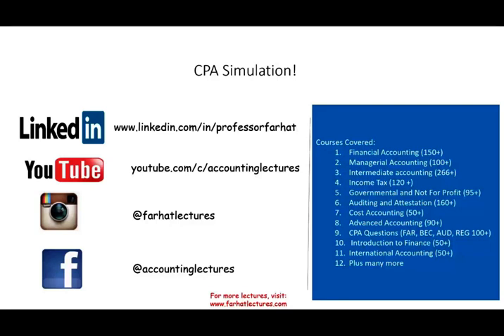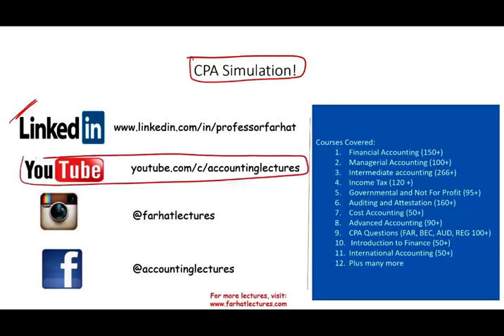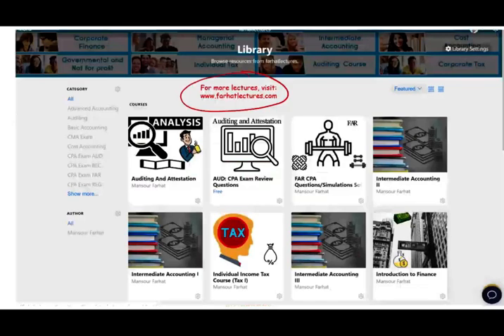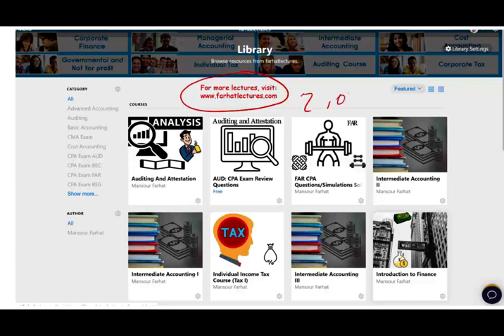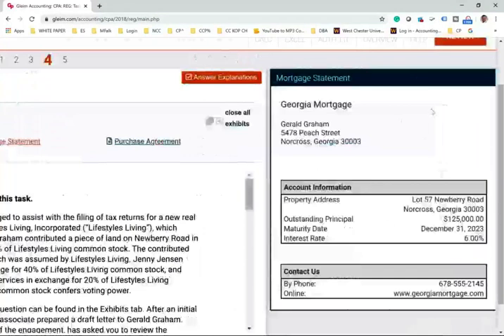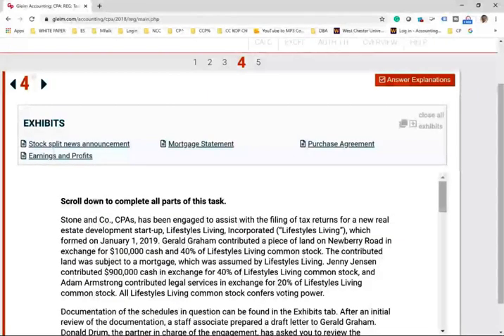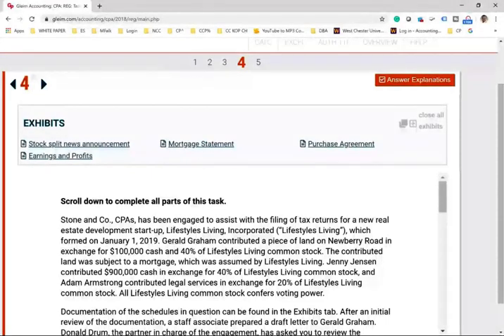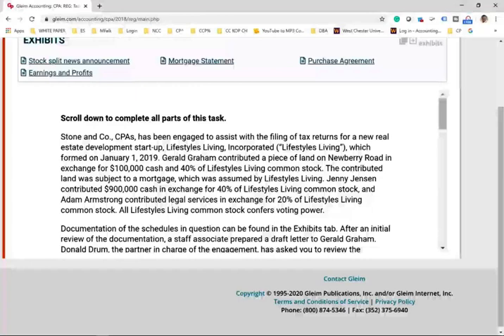CPA simulation: Section 351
IN this session, I go over aicpa released questions.  The AICPA released questions can be helpful, but do the problems in your review materials a few times first. The questions released by the AICPA are old and you will not see them on the exam. Use them for extra practice of the concepts if you feel that you need the extra practice.